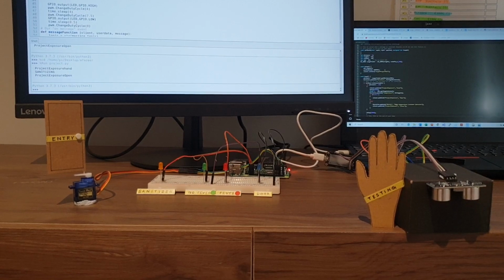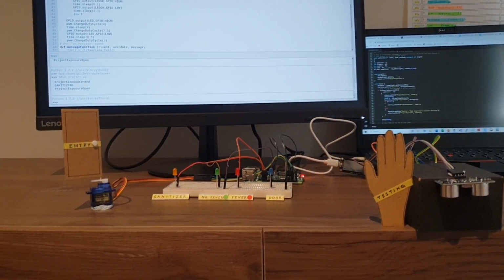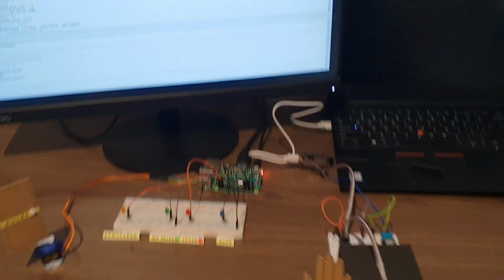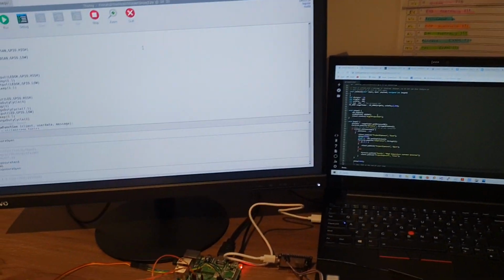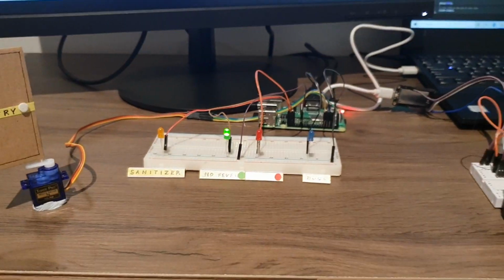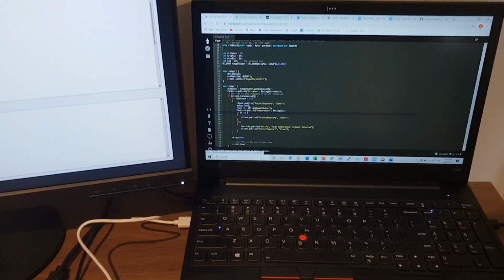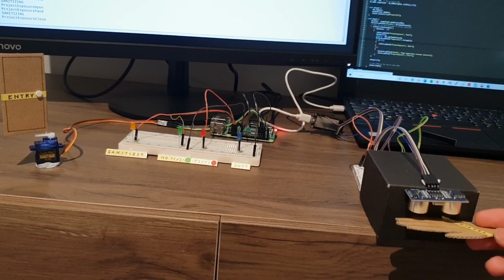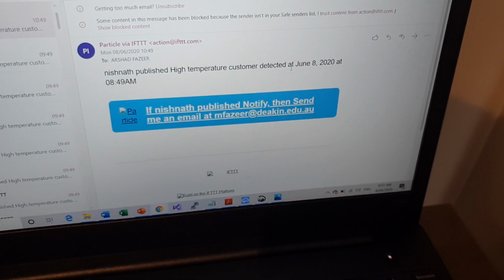SIT210 PROJECT DEMO - Reducing Exposure